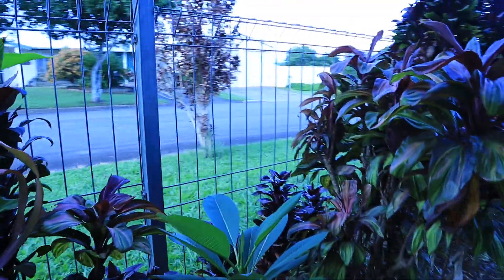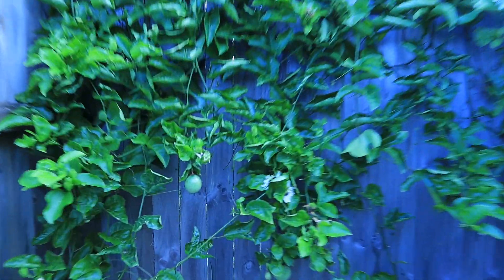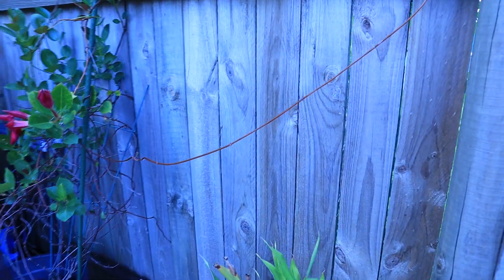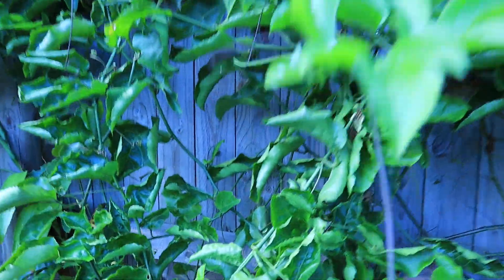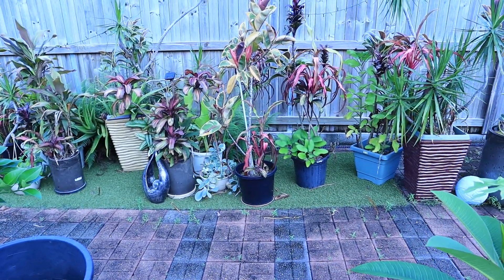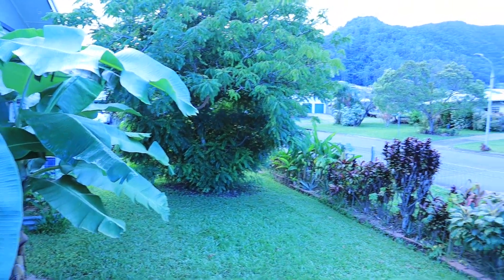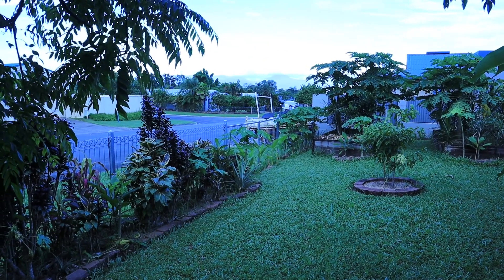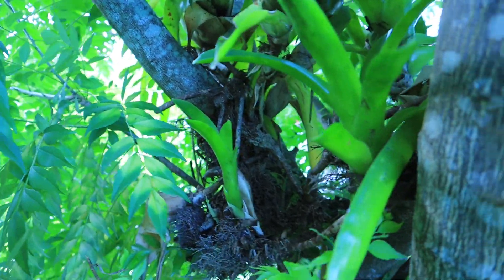Tropical Front Yard - walk around Jan 2023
Just random views on random ideas from some bloke with a camera in tropical North Queensland.